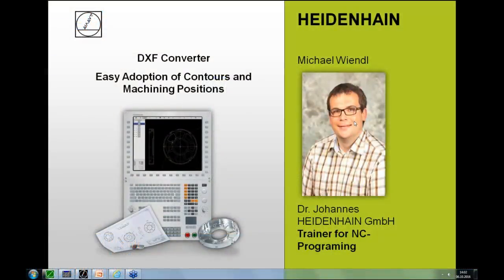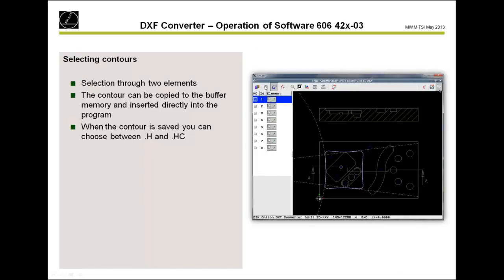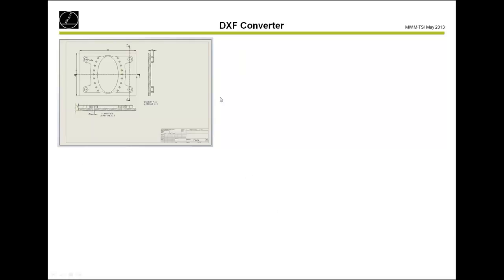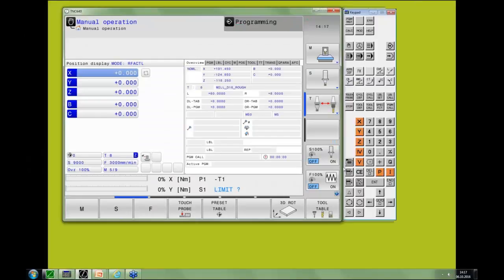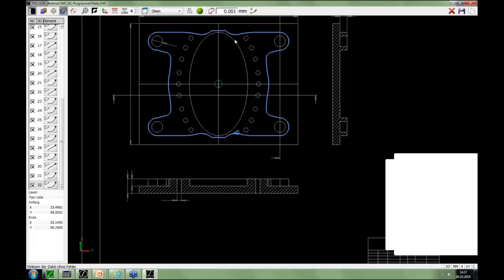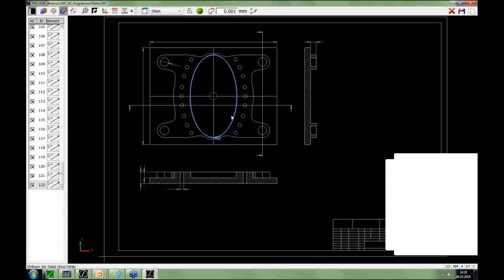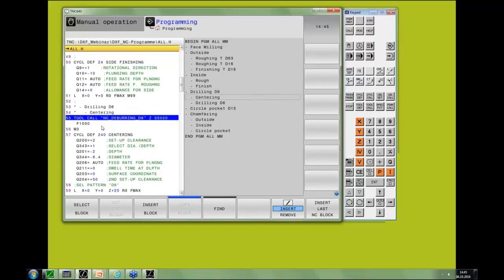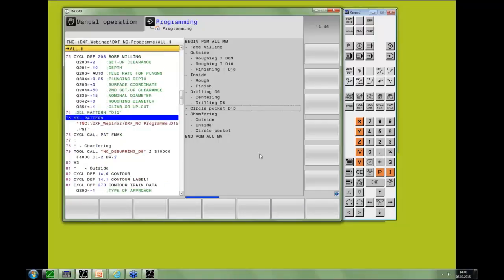DXF Converter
In this webinar the instructor describes the DXF Converter application, and explains how to use it on a programming station. Using common practical examples, the simplicity of selecting and saving contours and machining positions is demonstrated. However, this webinar won't just show how to save the elements, but also how to quickly and efficiently integrate them into CNC programs. Methods: DXF Converter presentation, programming using a programming station.